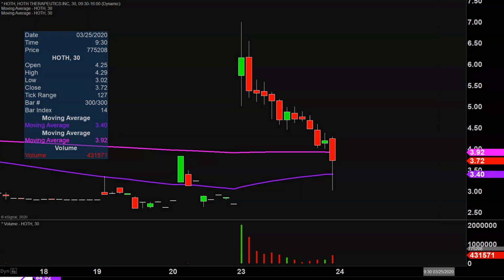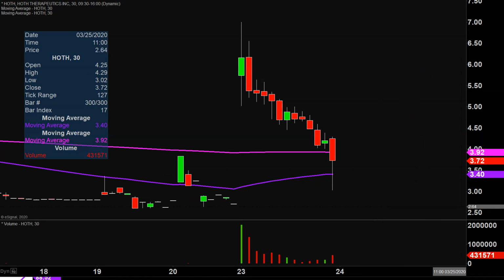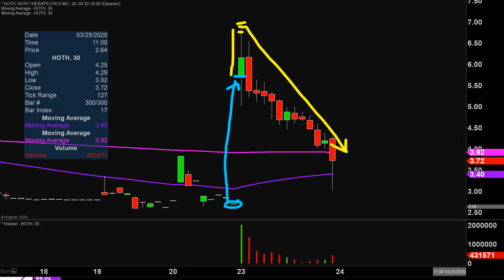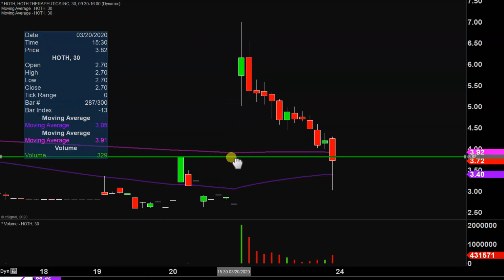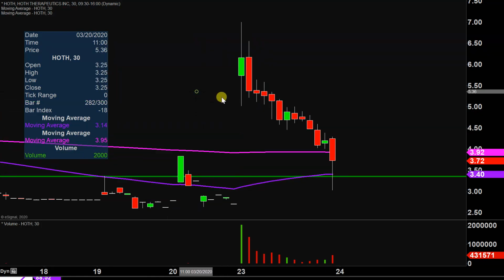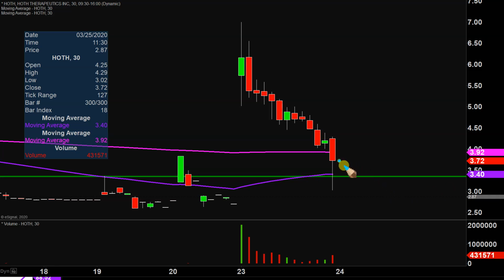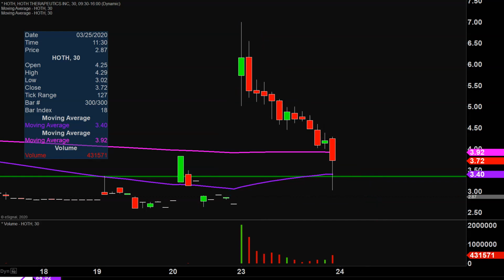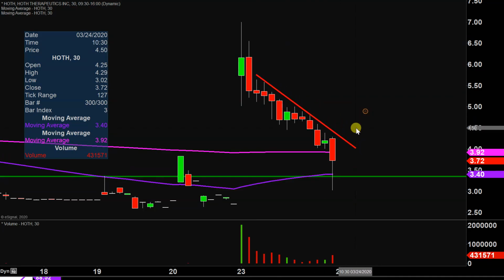Hoth Therapeutics, Inc. - HOTH Stock Chart Technical Analysis for 03-23-2020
Learn how to read stock charts and identify technical patterns as ClayTrader does a quick stock chart review on Hoth Therapeutics, Inc. (HOTH).